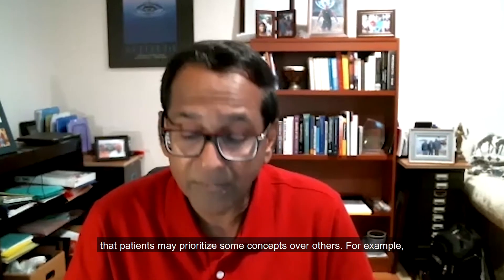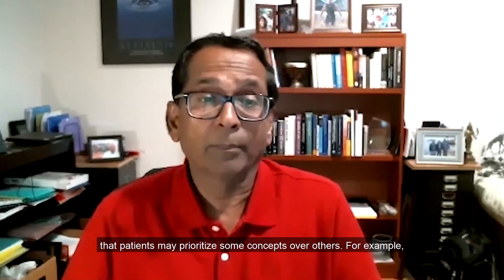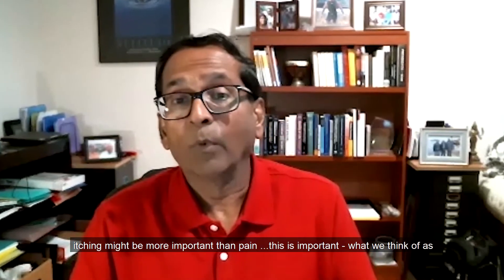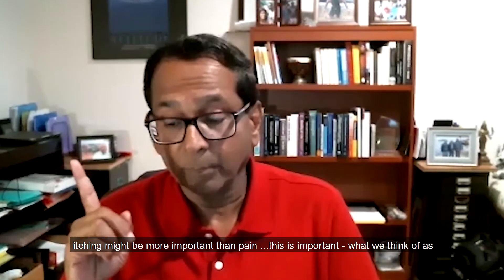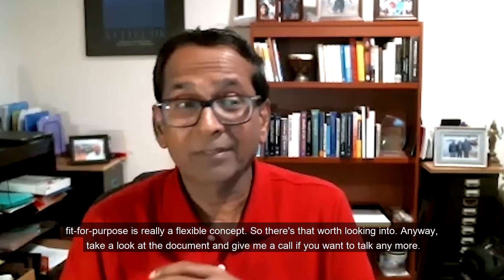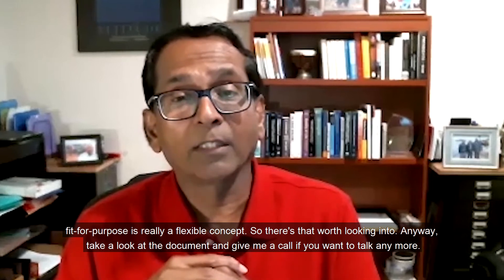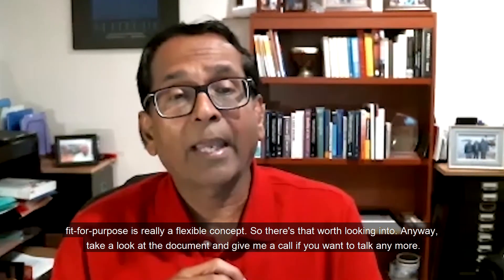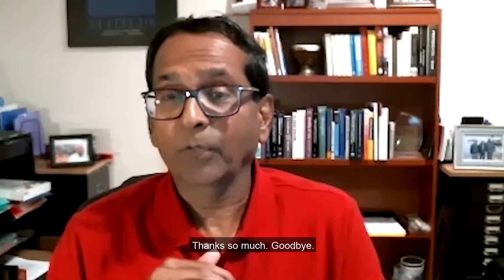FDA Aug 31, 2020 Patient Reported Outcomes Guidance Draft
Patient-centered outcomes assessment expert Ari Gnanasakthy of RTI Health Solutions discusses highlights from the US FDA guidance draft of “Principles for Selecting, Developing, Modifying, and Adapting Patient-Reported Outcome Instruments for Use in Medical Device Evaluation.”